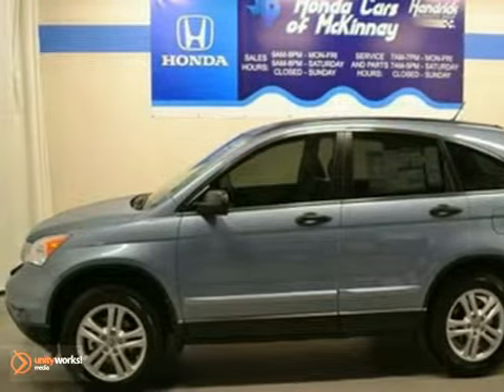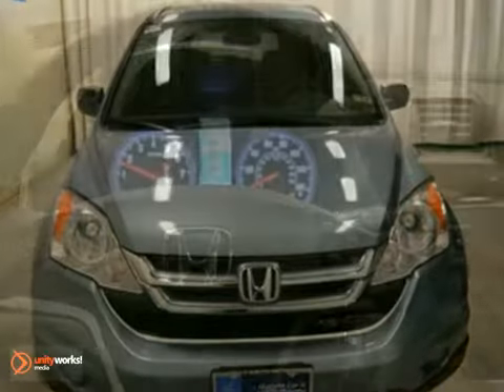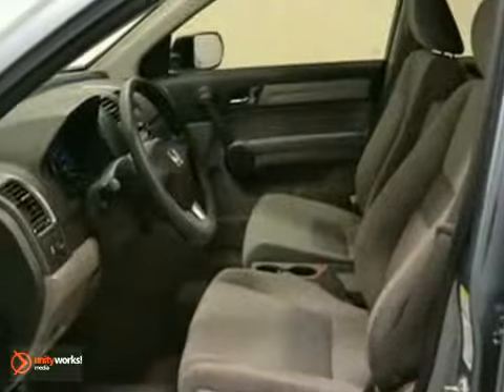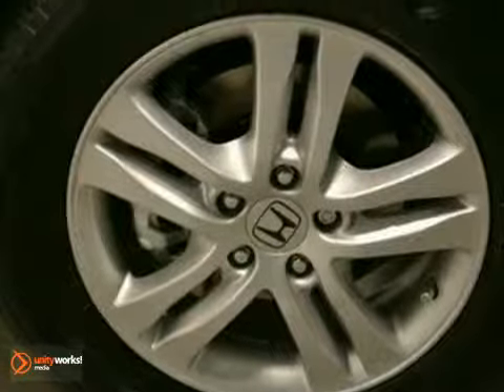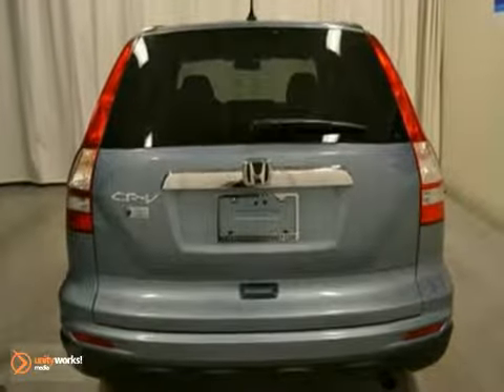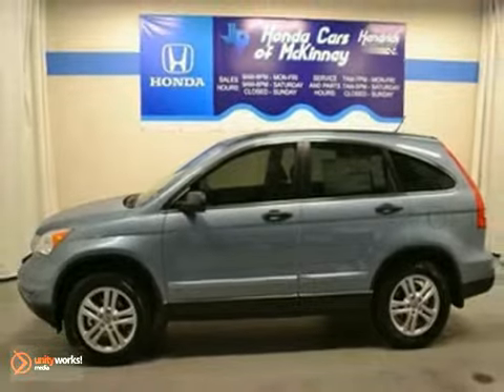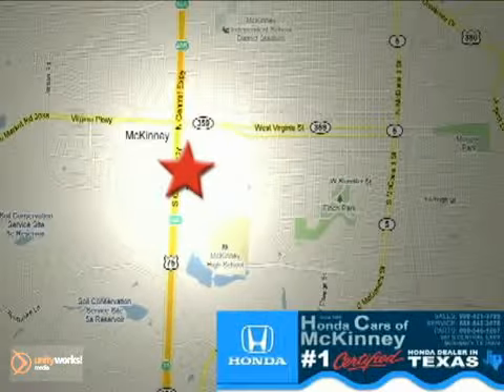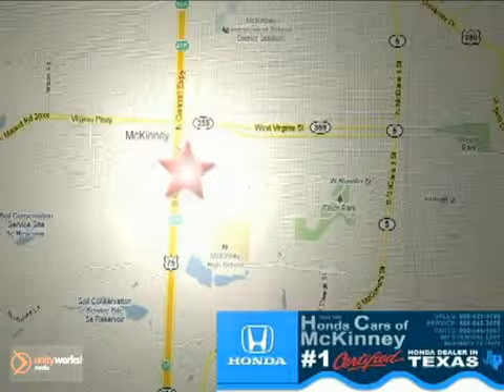2011 Honda CR-V BG703107 in Dallas TX McKinney, TX - SOLD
SOLD - If you are looking for real value on a great new car, Honda Cars Of McKinney invites you to come in and test drive this 2011 Honda CR-V, stock# BG703107. We are conveniently located near Dallas TX McKinney, TX and known for our great selection, reliability and quality. Come take a look at this 2011 Honda CR-V today.

601 S Central Expy
Dallas TX McKinney TX, 75070